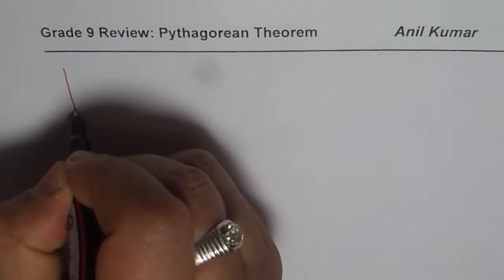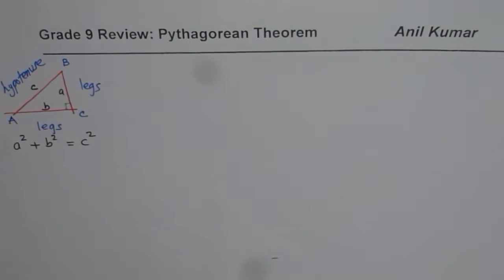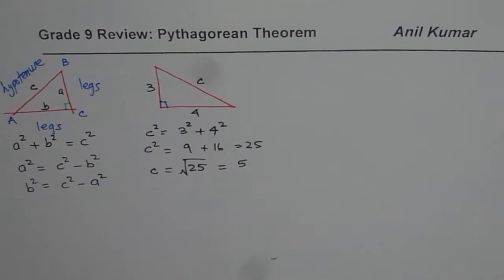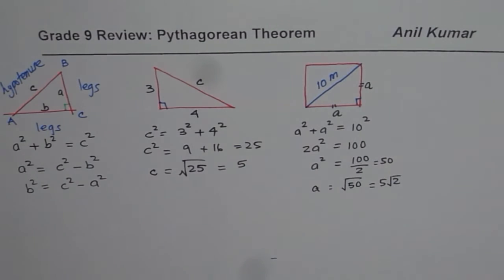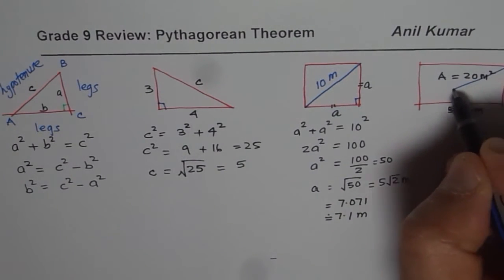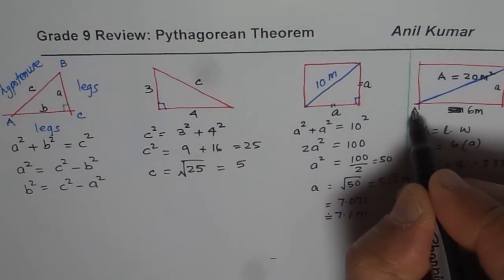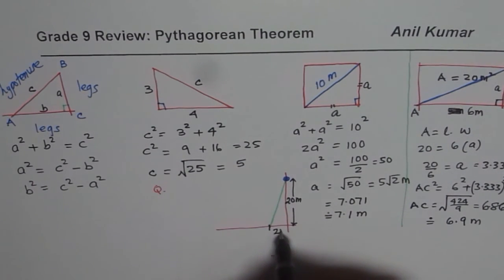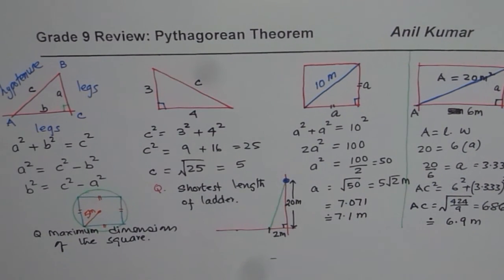Review Concepts and Application of Pythagorean Theorem